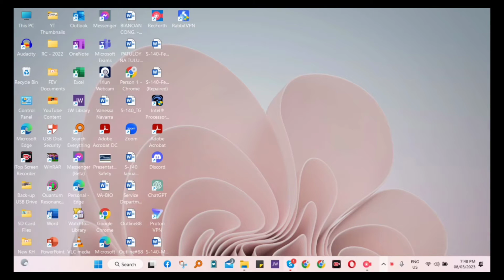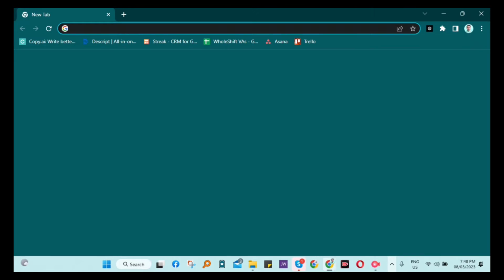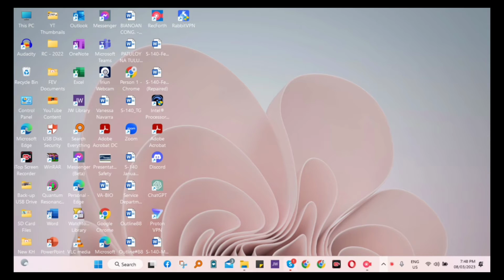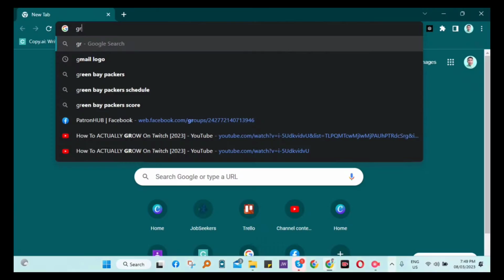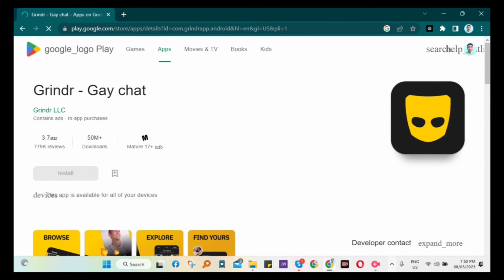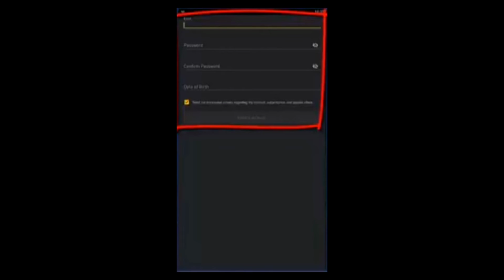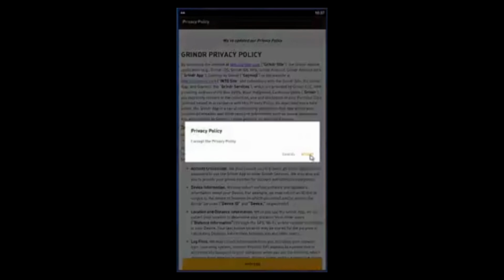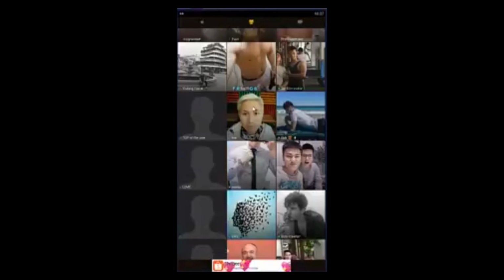How To Download Grindr On Laptop